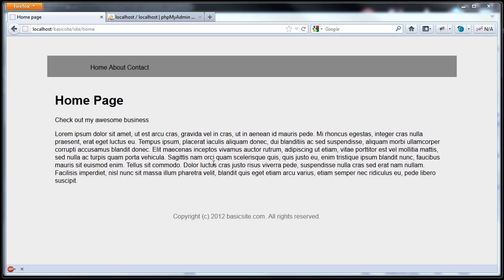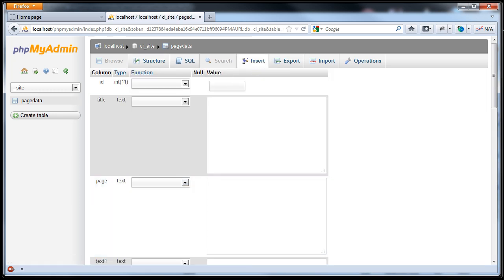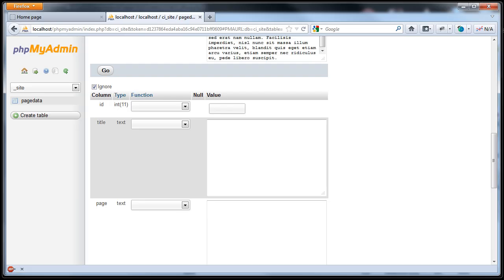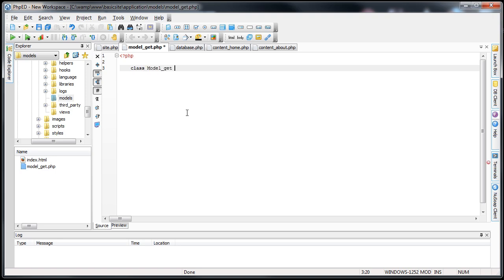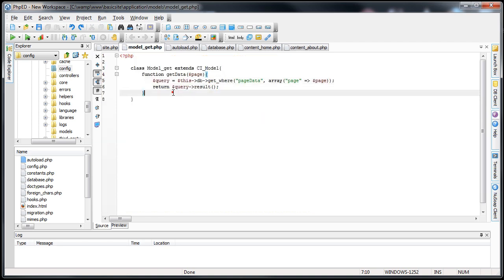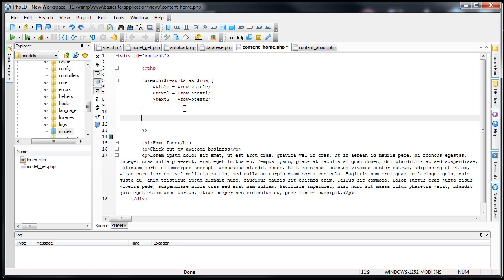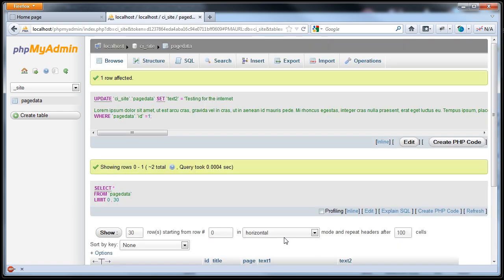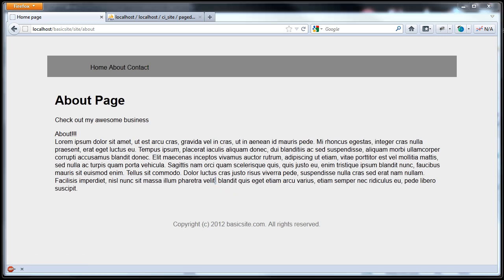CodeIgniter Tutorials: Basic Website - Content Managing (Part 5/8)